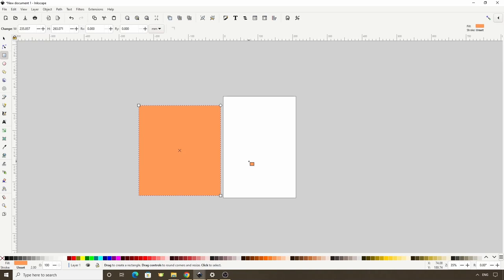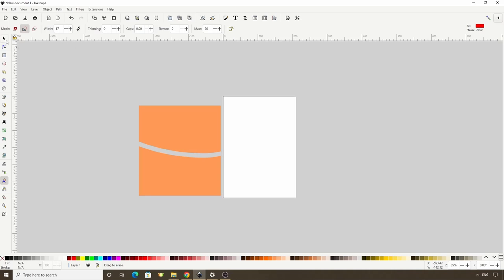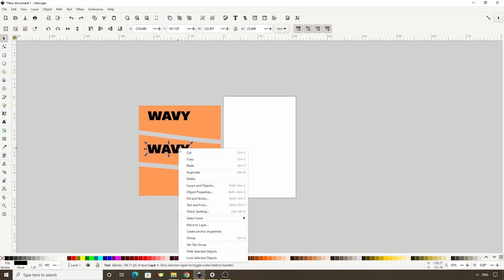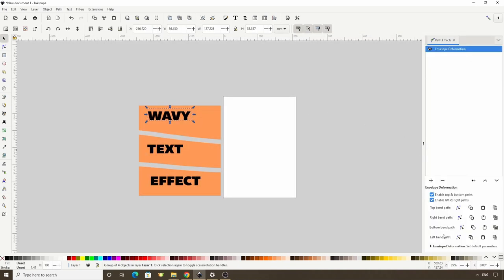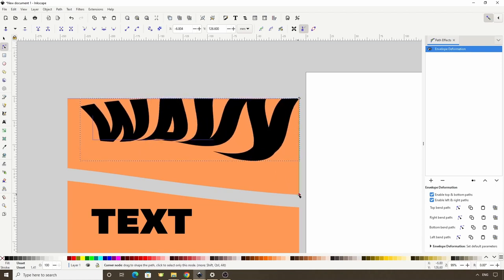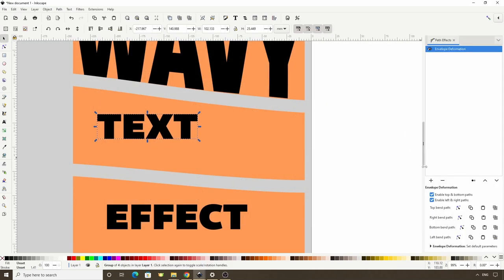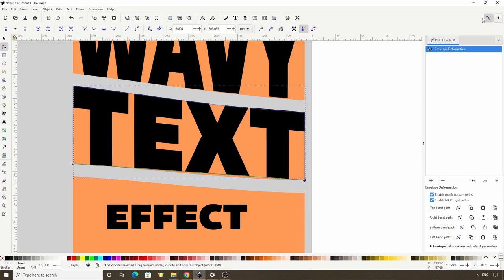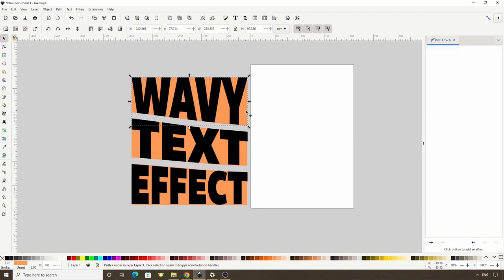Create a Wavy Text Effect in Inkscape | Envelope Deformation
In this Inkscape tutorial, we'll learn how to use the Envelope Deformation path effect to warp text and give it a wavy appearance. We'll also learn how to use the Eraser Tool to cut through a shape.